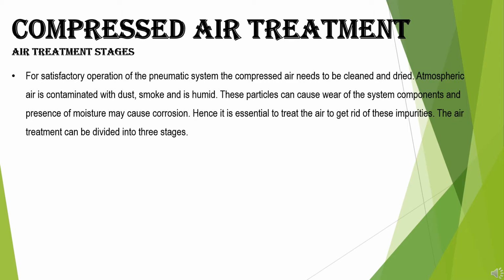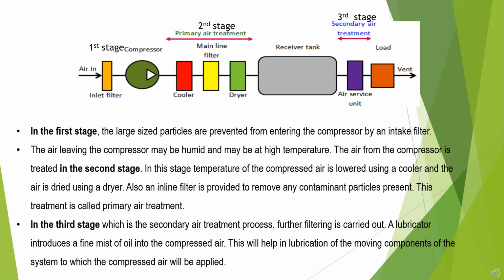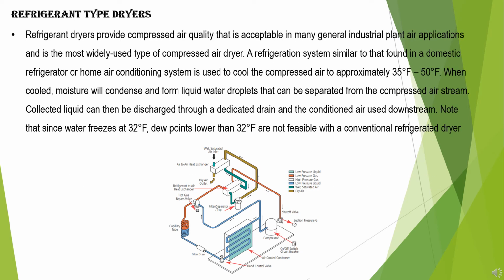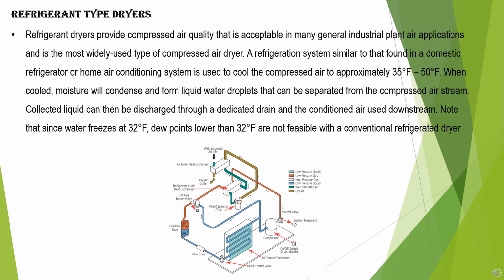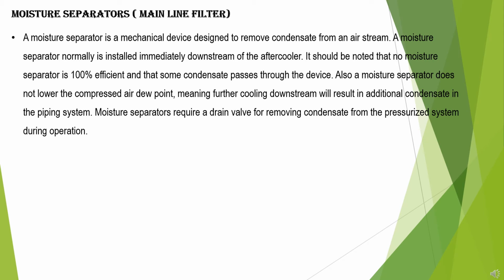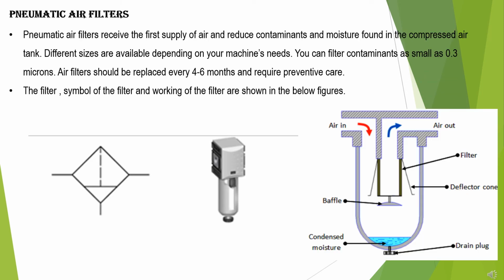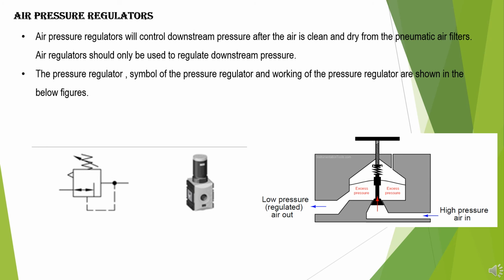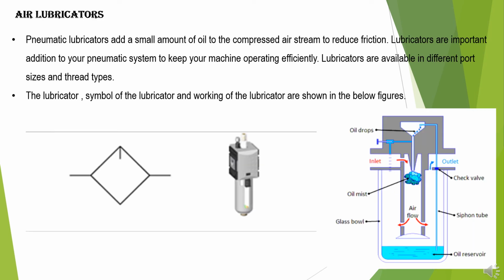Pneumatic Systems | Lesson 09 | Air Treatment